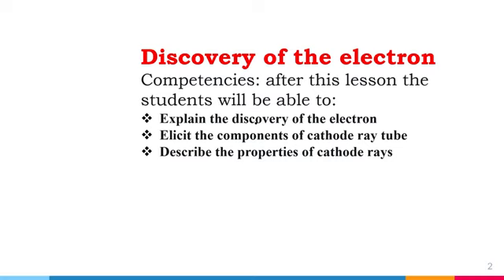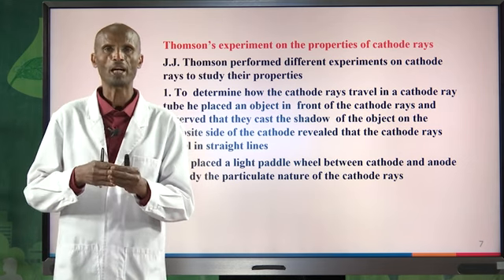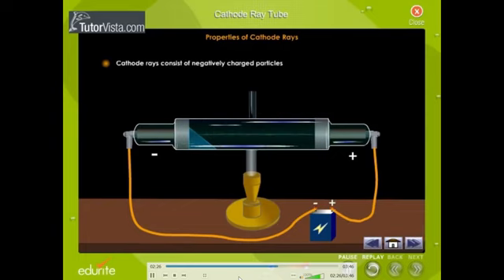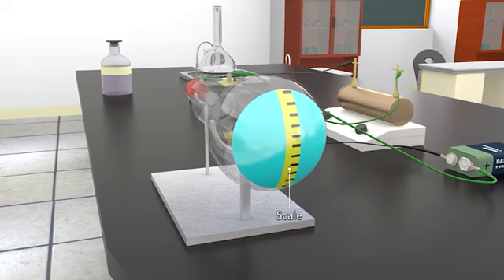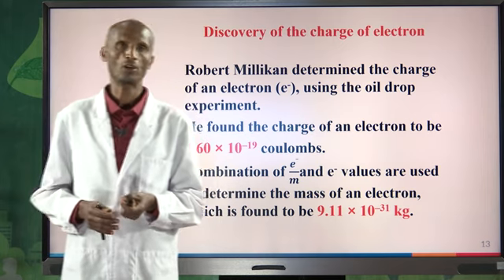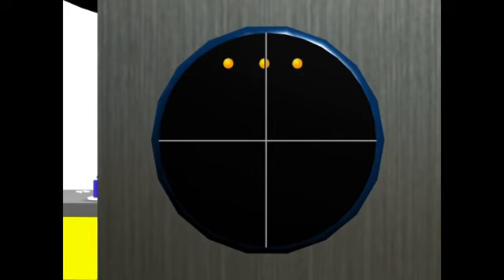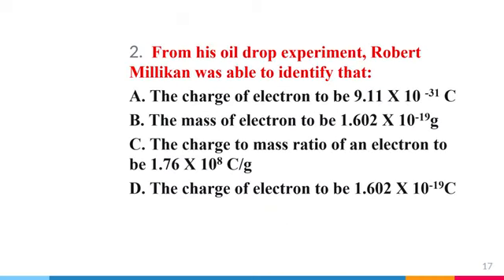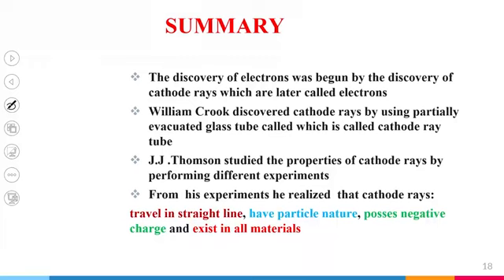Discovery of electrone